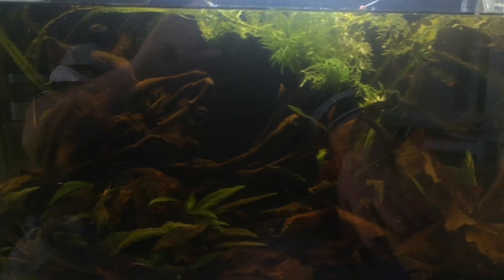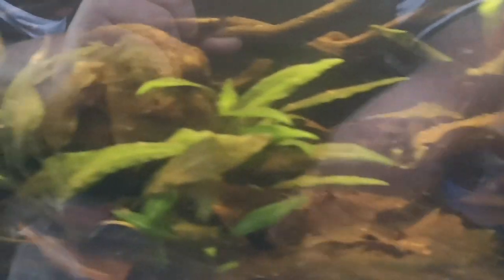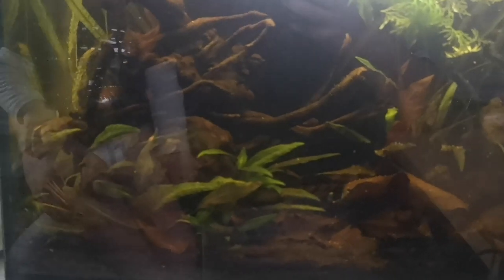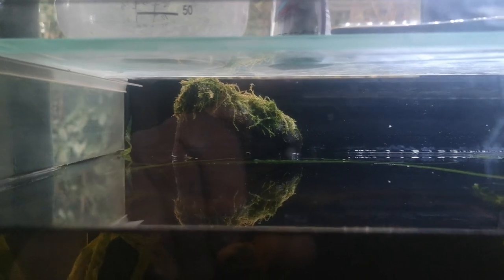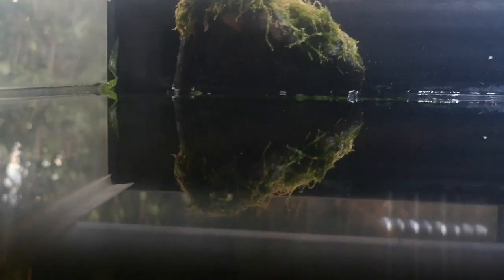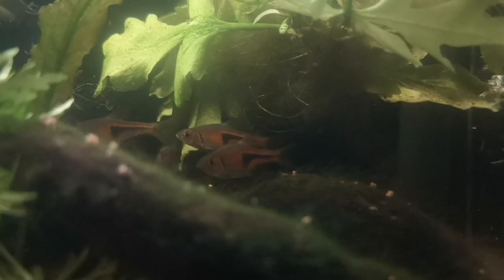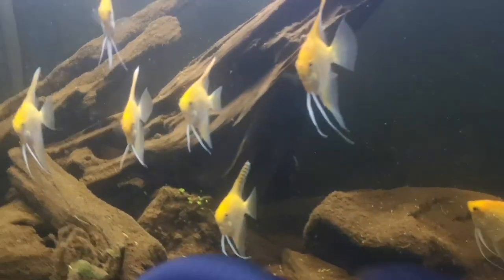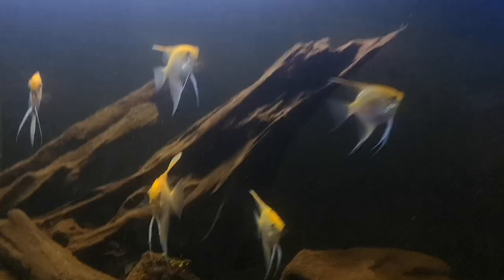My freshwater display aquariums with rasbora, pleco and angel fish in blackwater aquariums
Today we check out both of my freshwater display aquariums. These re both blackwater aquariums, one is based on south American fish the other is based on Asian fish